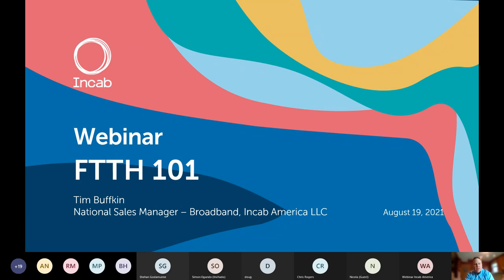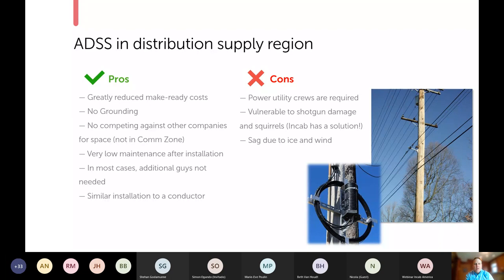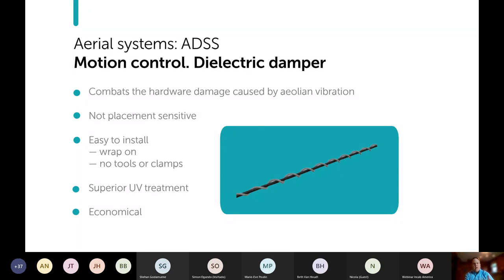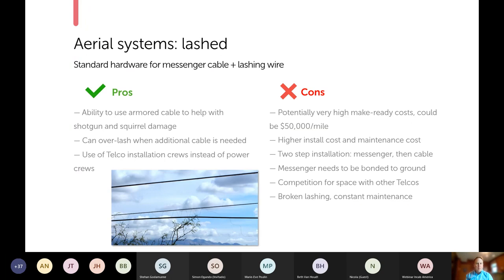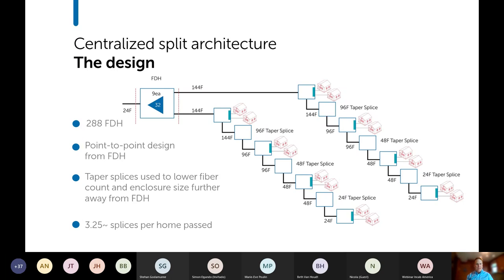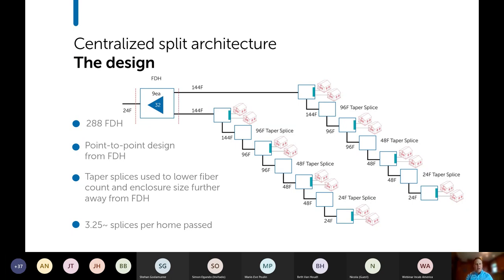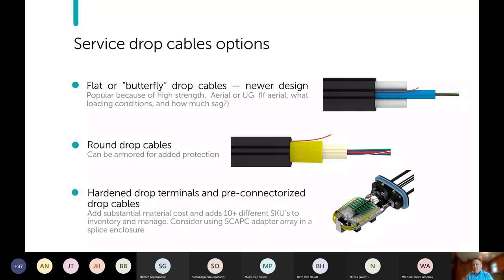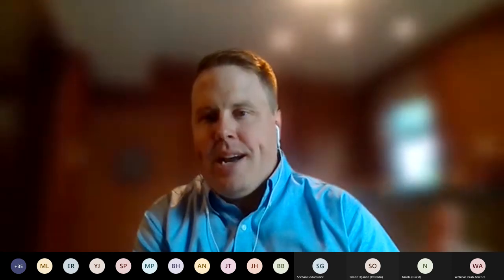Webinar FTTH 101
Tim Buffkin, Incab National Sales Manager - Broadband, reviews the basic concepts that should be taken into consideration when working to implement an FTTH system.